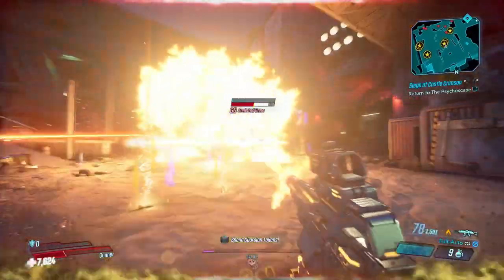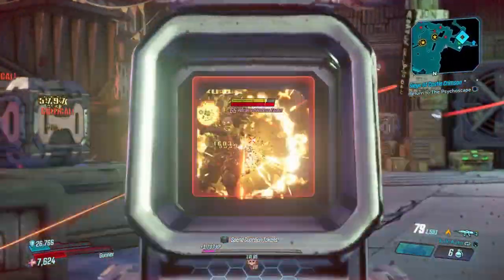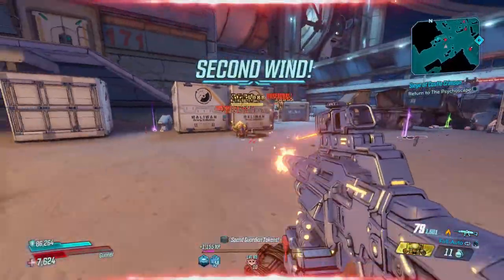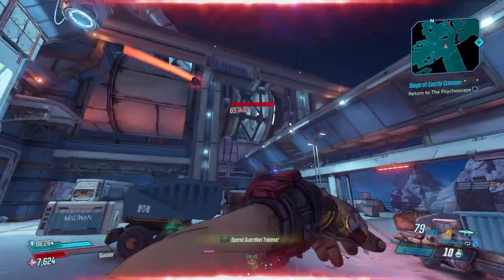The U-Rad Warlord...Borderlands 3 Showcase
Yall like the Warlord?